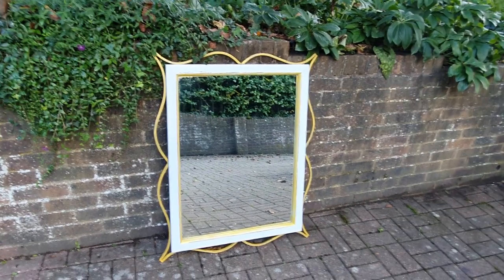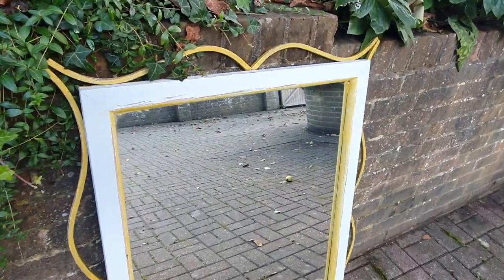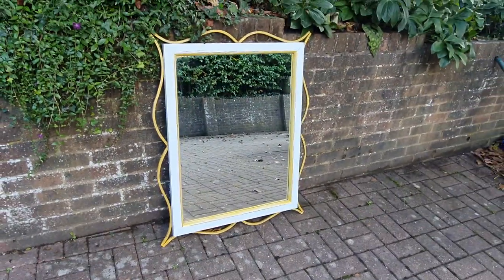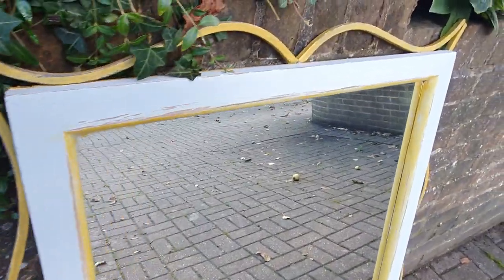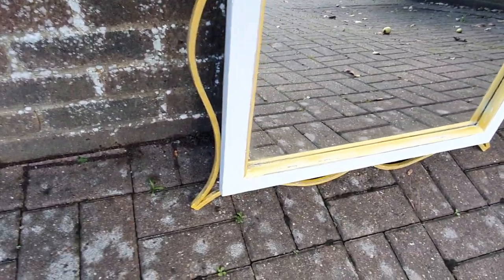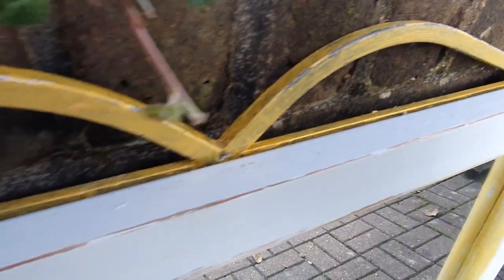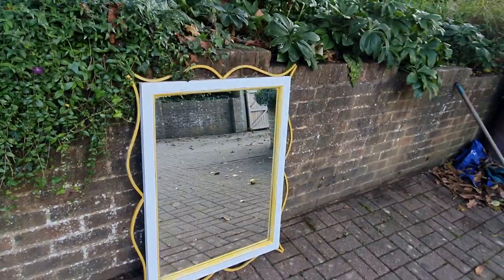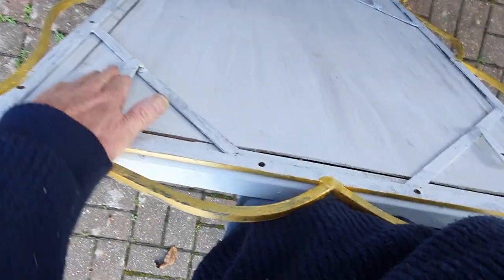How i upcycled and painted a large 80's wood and iron mirror in Farrow and Ball and gold